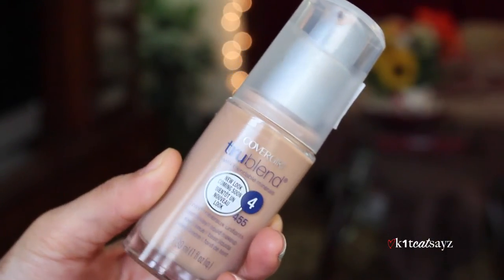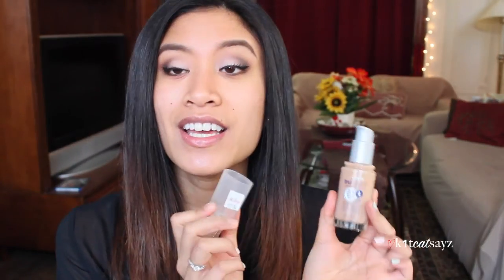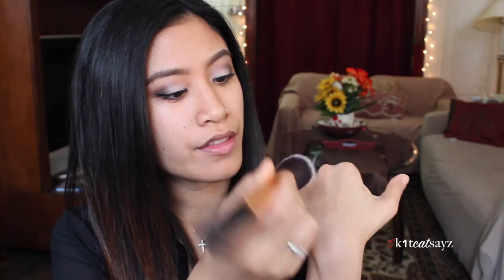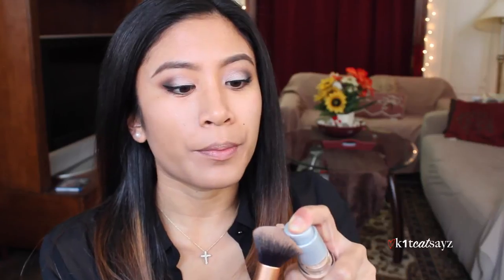CoverGirl TruBlend Foundation Review (Old Formula) | K1tCatSayz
Keek: kitcatsayz
Vine: Catherine Rose

♡ Always,
Catherine

All items mentioned in this video were purchased with my own money. As always, my opinions are 100% completely honest.